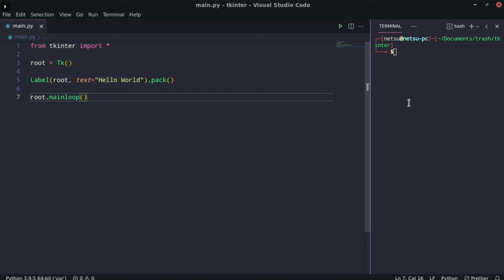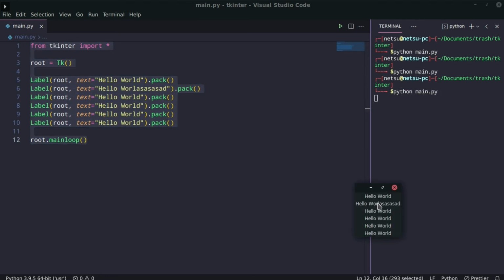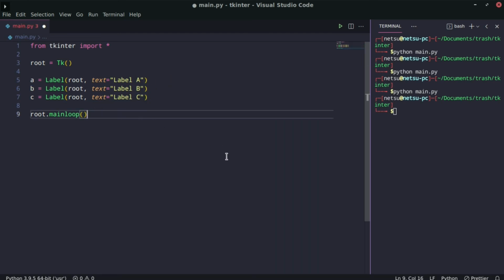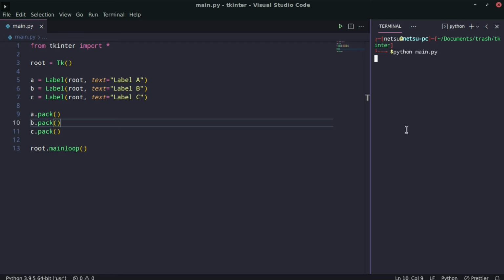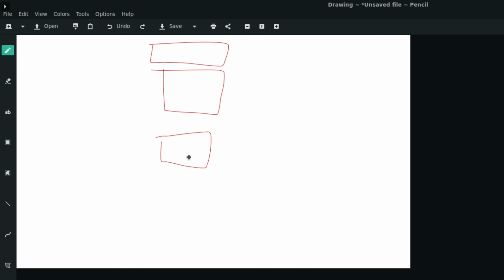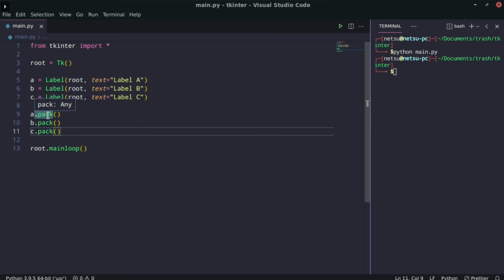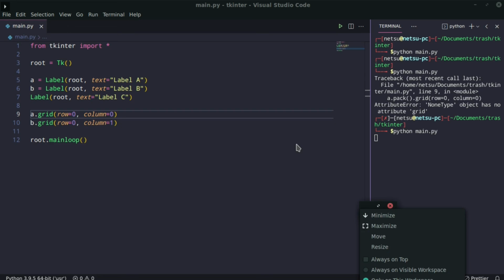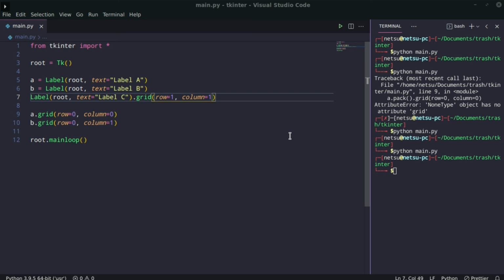Using Grids - TKinter Tutorial (Part 2)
Packing is great for basic applications, but more complex apps would make use of grids.